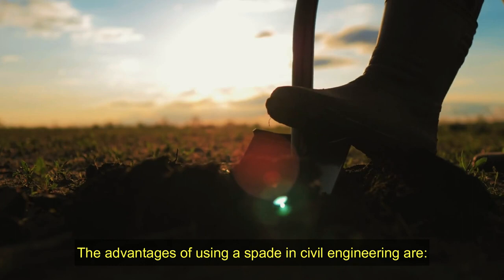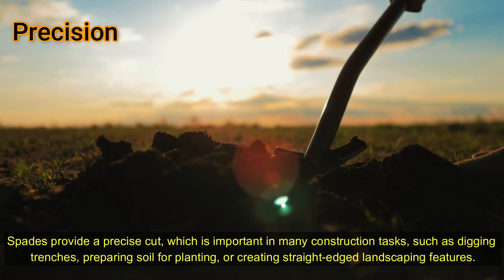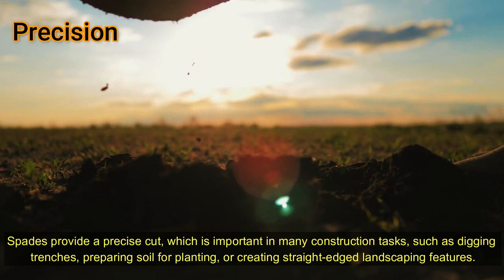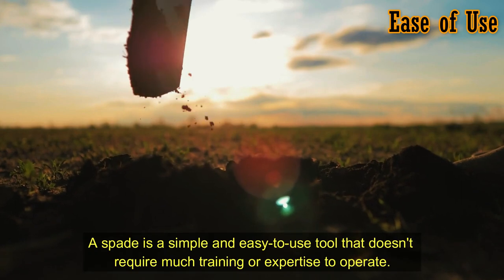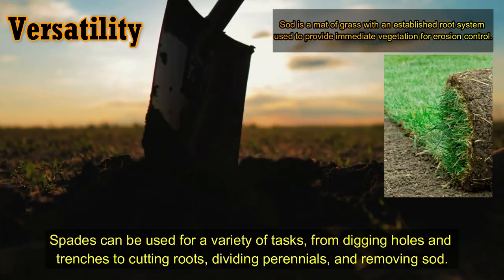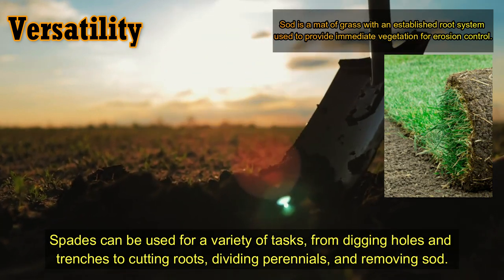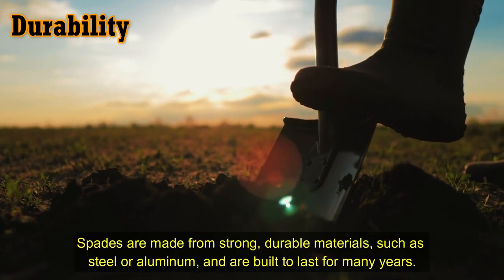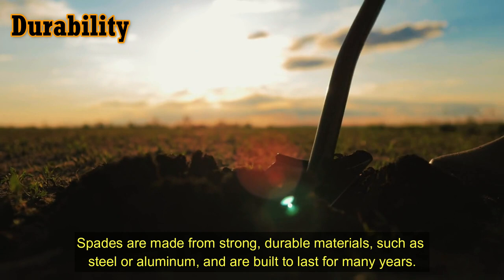The Essential Guide to the Spade Tool in Civil Engineering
Get to Know the Spade Tool in Civil Engineering - Discover Its Uses, Advantages, and Disadvantages"

In this video, you will learn all about the spade tool in Civil Engineering, including its purpose, uses, advantages, and disadvantages. You'll discover why this tool is essential for construction workers and how it helps in various aspects of the building process. Whether you're a professional in the construction industry or just interested in learning more, this video is for you! Get ready to expand your knowledge about spade tools in Civil Engineering!